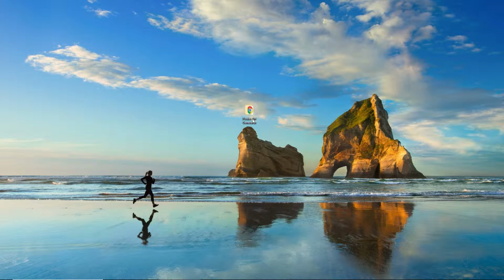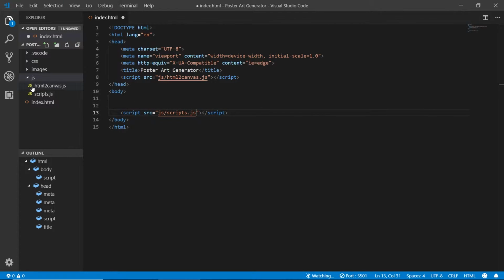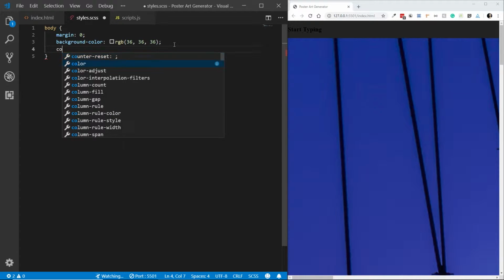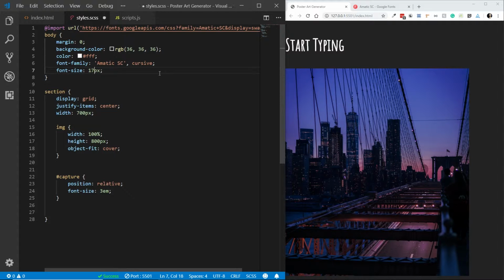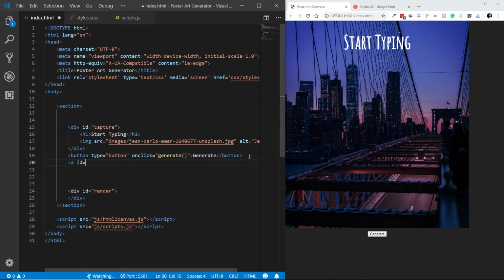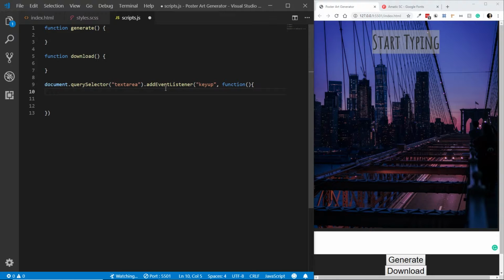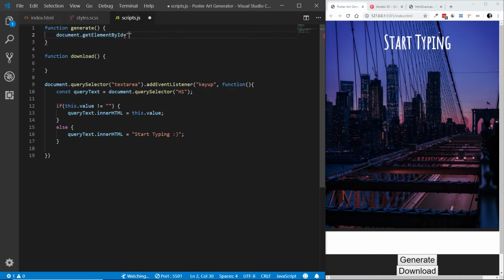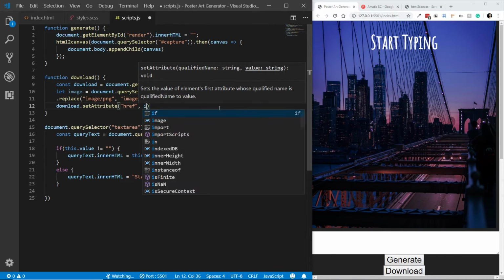How to create a poster generator using JavaScript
In this tutorial, you will learn how to create a simple poster generator using JavaScript and the JS library html2cavnas. The poster generator will allow you to write text on top of an image with HTML and then convert the HTML to a JPEG image that you can download.

Before you do anything large make sure you check out the html2canvas limitations and features:

Blog post + Code!